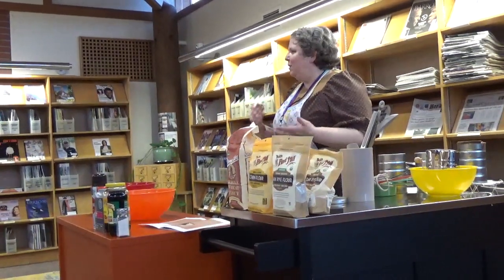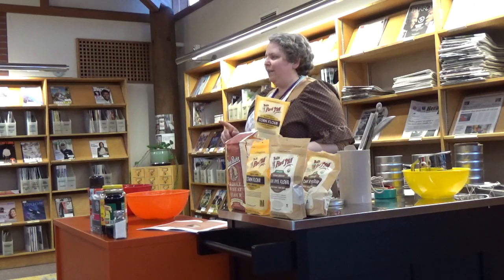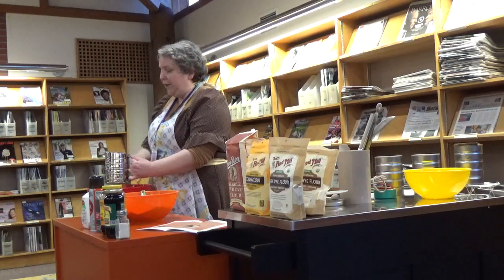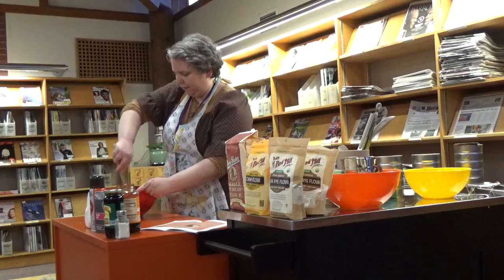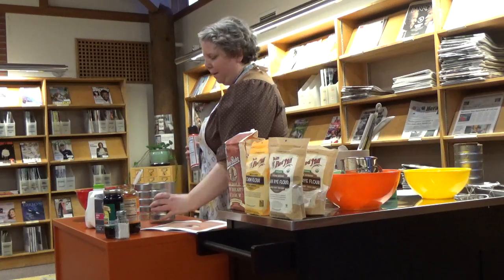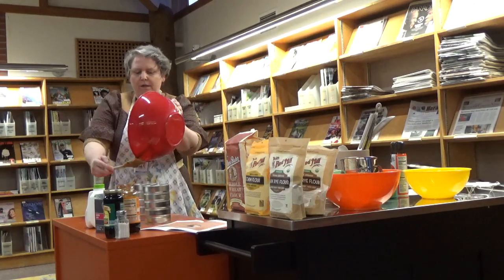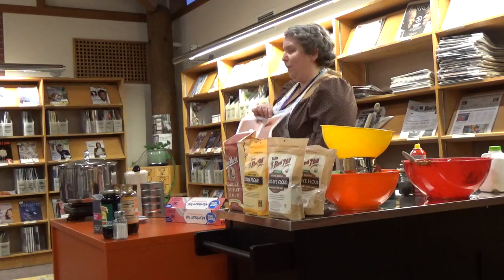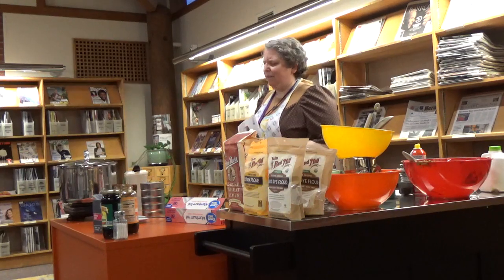Trial By Flavor: Boston Brown Bread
Live baking demonstration of Boston Brown Bread